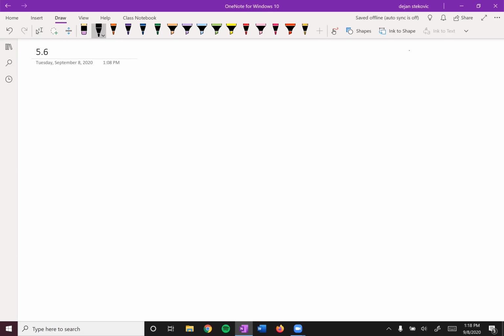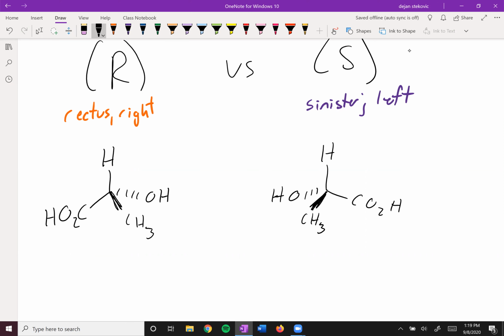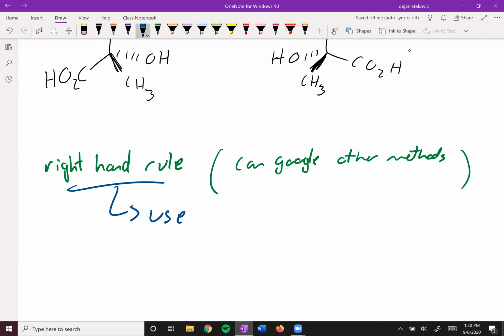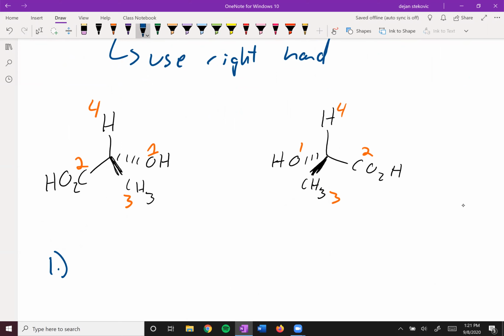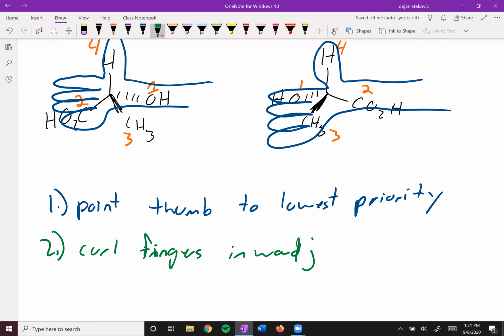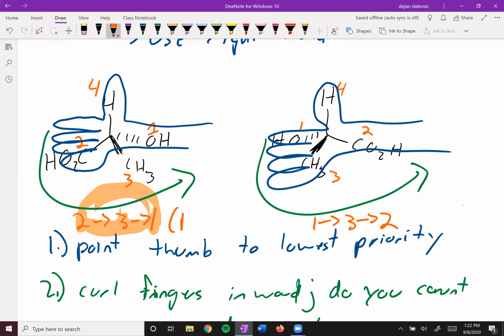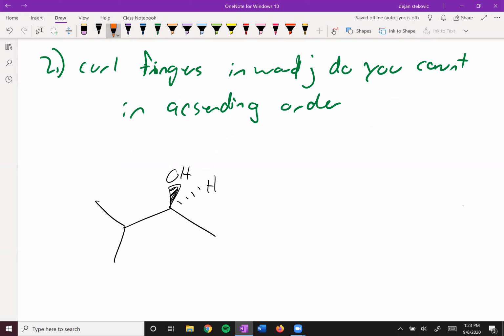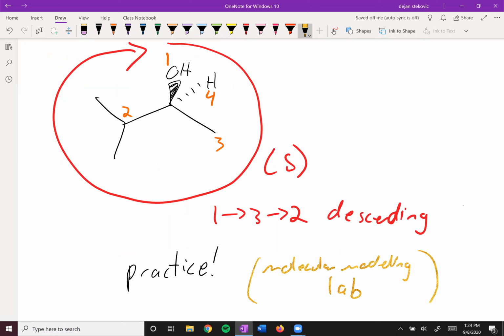CHEM112 3 6 R vs S